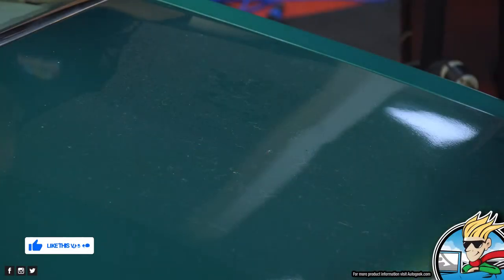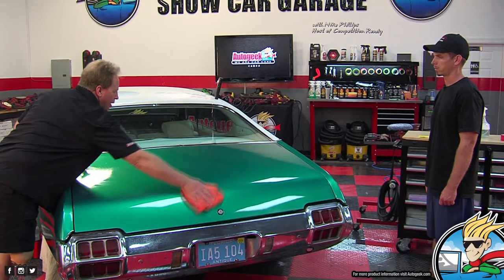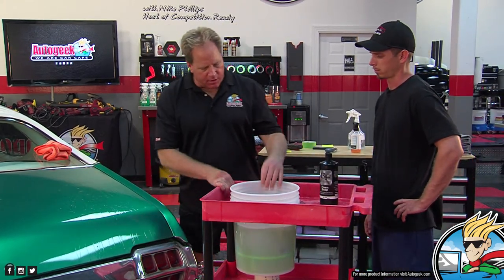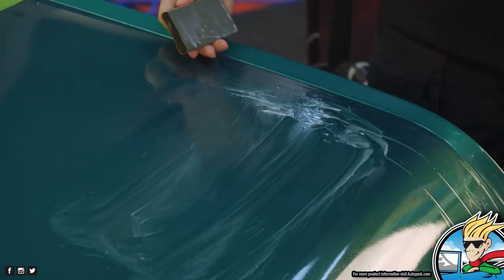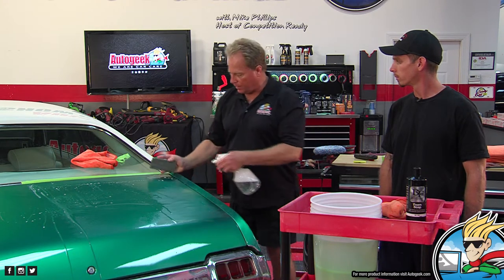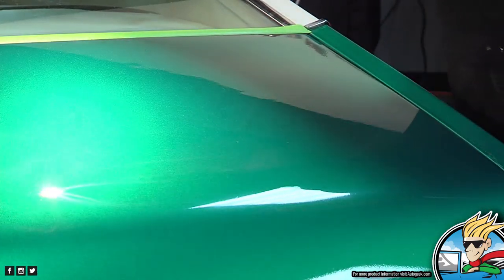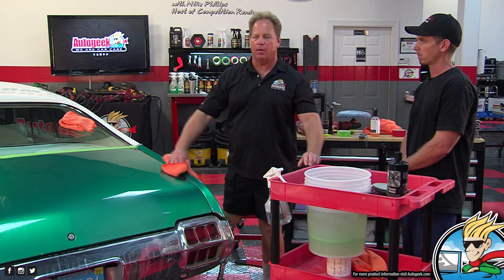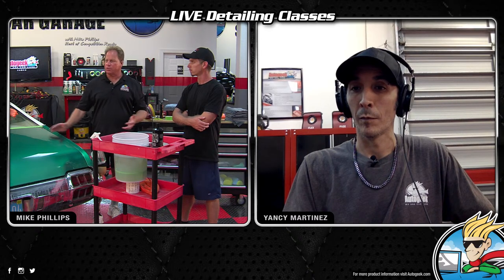Does your car have orange peel? Remove it by hand!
In this edition Mike and Yancy will go over hand wet sanding techniques using the Nikken Electronics Grade Finishing Papers. Our training car is a 1972 Oldsmobile Cutlass with a custom paint job that has orange peel plus other surface defects in and on the paint. Have any questions that you want answered LIVE? Post them in the comments!

*** Products  ***

Are you feeling lucky? Want to win $10,000 in car detailing products and tools?

All you have to do is subscribe to us on YouTube and as soon as we hit 100,000 subscribers we will randomly pick a lucky subscriber to be the winner!* That’s it, sweet, simple and best of all no purchase necessary! and smash that subscribe button now!

* Giveaway is open to all residents in the continental United States or District of Columbia who are at least 18 years of age or older at the time of entry. No purchase necessary.

Now you can get your swag on at the Autogeek Swag store. One-of-a-Kind Products, unique designs on trendy gear you simply can’t get anywhere else. From shirts, hats, bags and more with many different designs to choose from and more to come.

*** Weekly LIVE Detailing Classes! ***

Don't forget that these classes will be LIVE every Thursday at 3 p.m. eastern time. Enjoy and happy virtual learning! Have a topic that you want us to do or questions?

Missed any of the LIVE Detailing Classes? No worries... you can always catch or replay them at anytime in the playlist above. These LIVE broadcasts will also be available for replay on the Autogeek & Mike Phillips Facebook Pages, the Detailing 101 by Autogeek Facebook group and will also be available right here on the Autogeek YouTube channel.